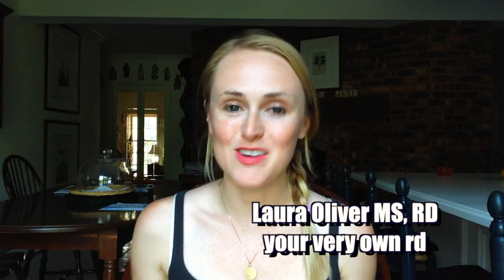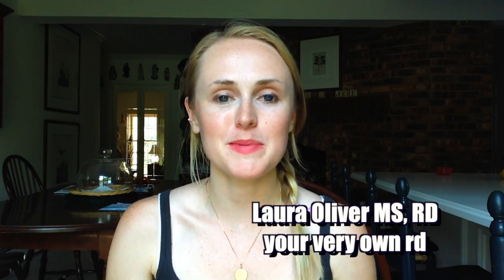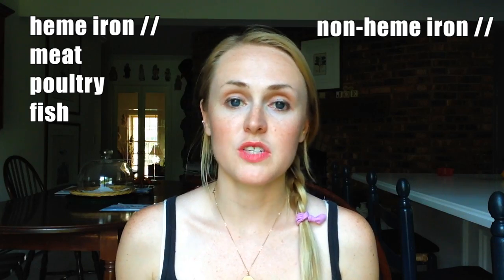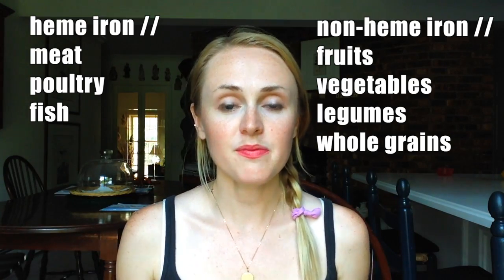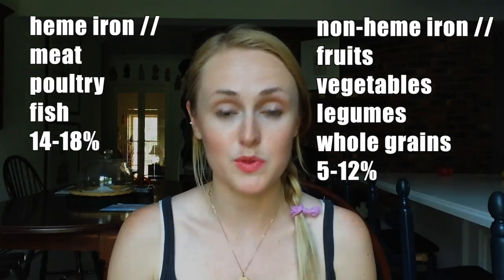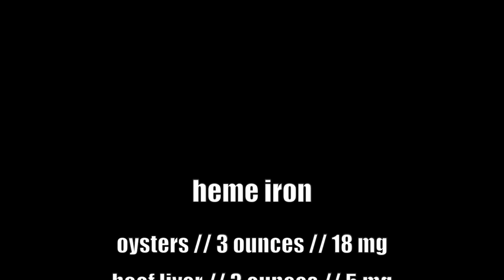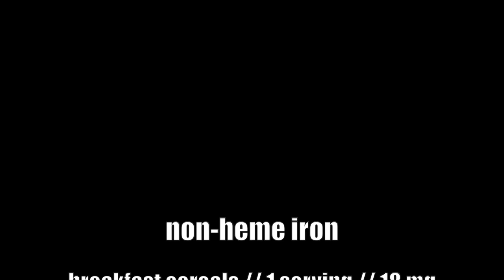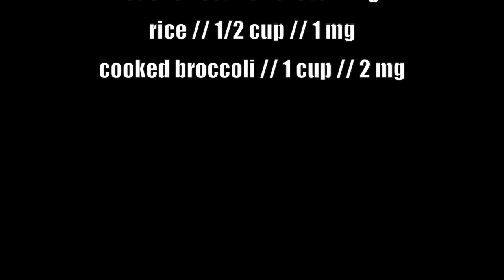Heme vs Non-Heme Iron // Which Foods Are High In Iron? // Iron Foods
Registered dietitian, Laura Oliver, discusses which foods are high in iron and the difference between heme and non-heme iron.

FTC: All thoughts and opinions are my own.

Your Very Own RD, LLC